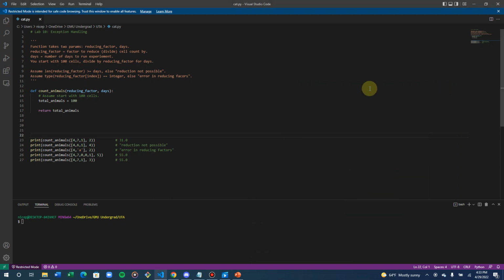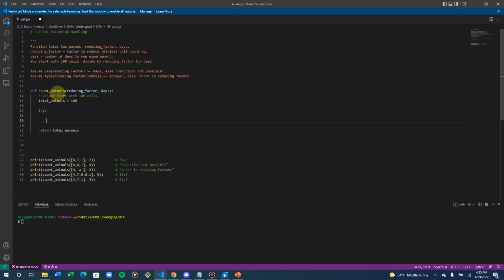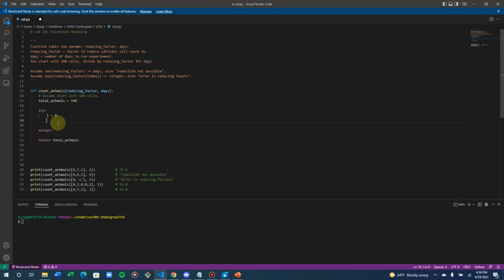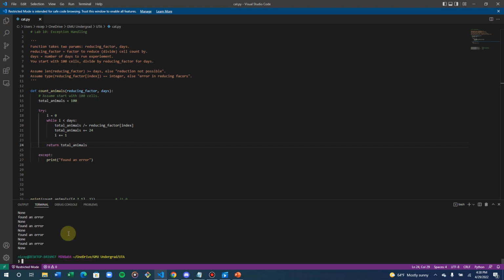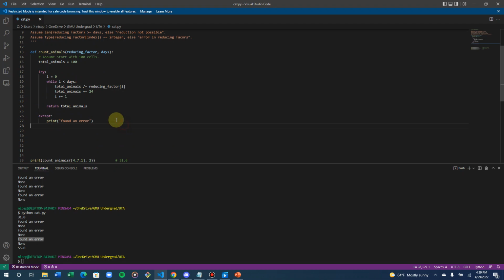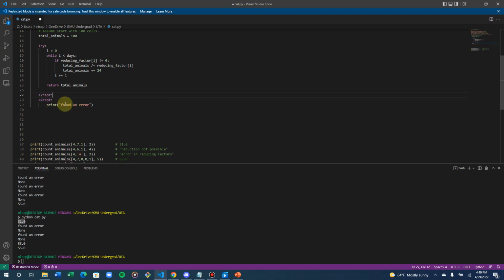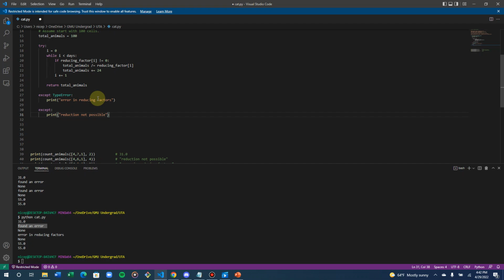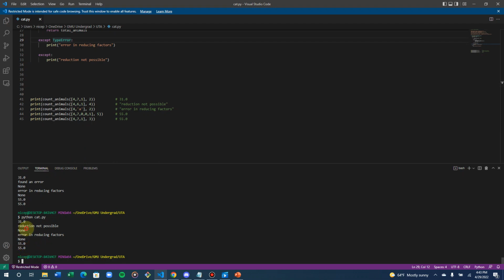CS112 Lab 10 (Raising Exceptions)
Hello CS112! Today I walk through a quick solution of lab 10 which has to do with raising exceptions. Please let me know if you have any questions!

Happy coding :)